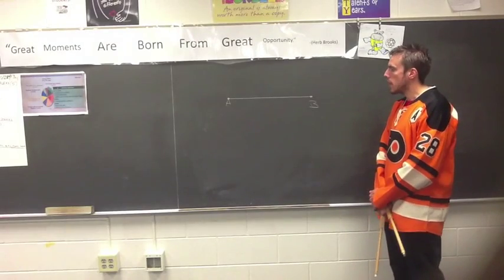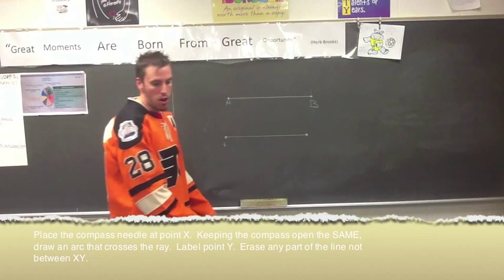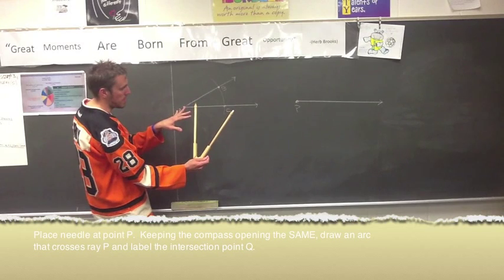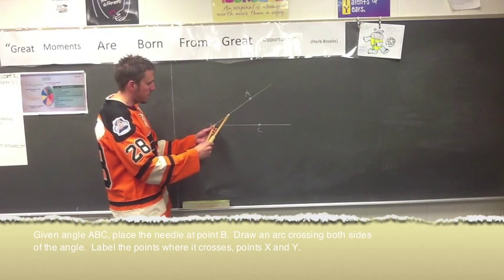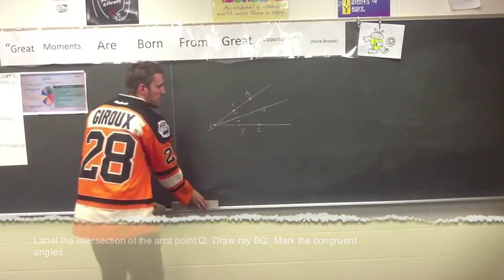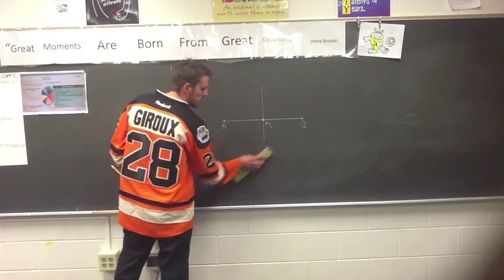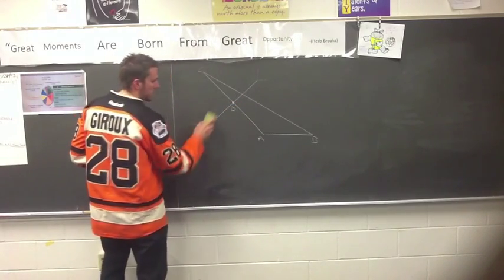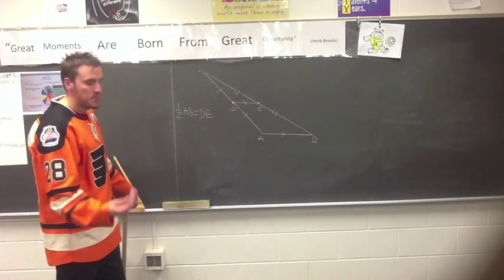Copying a segment, Copying an angle, Angle Bisector, Midpoint and Midsegment